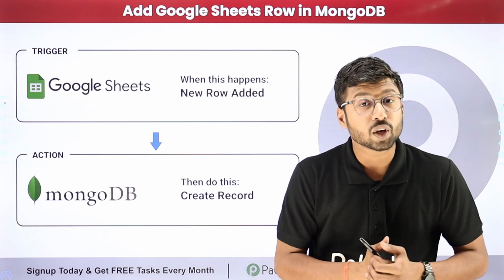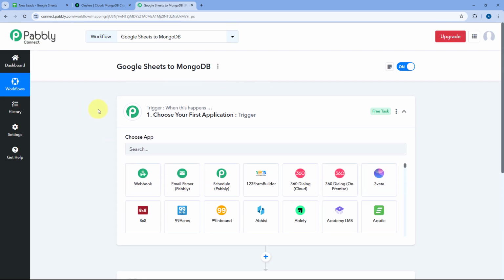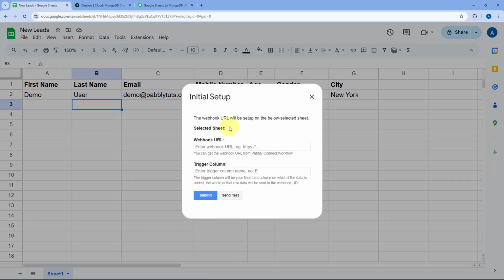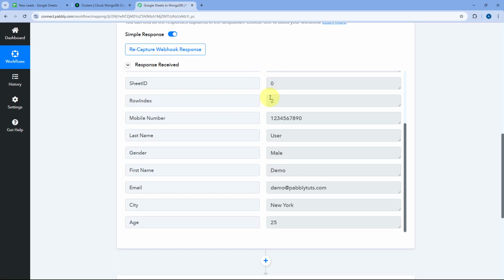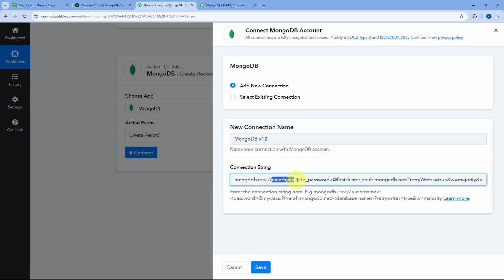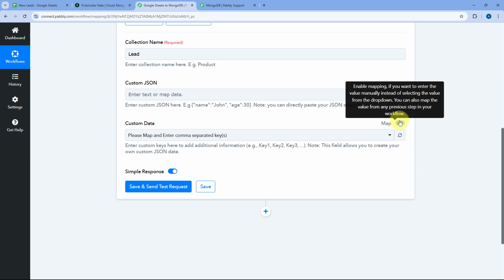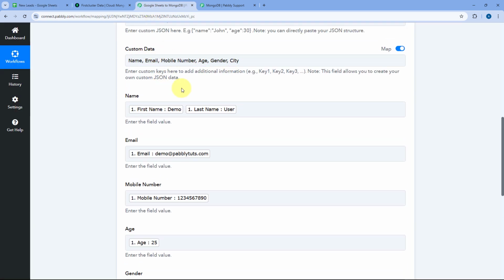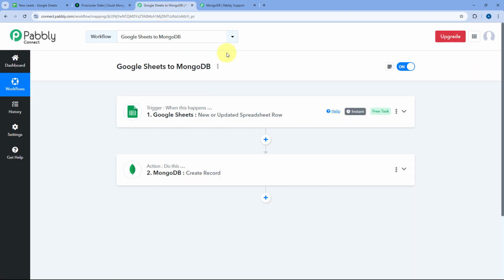How to Add Google Sheets Row in MongoDM | Google Sheets to MongoDB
In this video tutorial, we’ll guide you through the process of automatically adding Google Sheets rows to MongoDB using Pabbly Connect.

Google Sheets is a powerful tool for managing data, and MongoDB is a flexible NoSQL database for storing large volumes of unstructured data. By integrating these platforms with Pabbly Connect, you can automate the process of transferring data from Google Sheets to MongoDB without the need for manual data entry.

This step-by-step guide will help you streamline your data management workflows and ensure that your data is automatically updated in MongoDB every time a new row is added to Google Sheets.

Use Case:
As a business owner, I could automate the process of storing data from Google Sheets directly into MongoDB, making it easier to manage and access business information. For example, if I use Google Sheets to track sales leads, customer feedback, or inventory, I can set up an integration that automatically adds each new row from Google Sheets into my MongoDB database. This eliminates the need for manual data entry, reduces human error, and ensures that all information is centralized in a database for easy querying and analysis.

Benefits of Pabbly Connect:

1. Automation: Save time, money, and resources by automating tasks.

2. Integration: Connect various web services to create efficient workflows.

3. Security: Enjoy industry-standard security for your data.

4. Scalability: Easily add new applications and services to your workflow.

5. Cost-effective: Choose from plans suitable for different business sizes, with no charges for internal tasks.